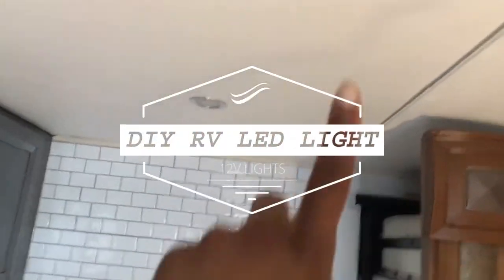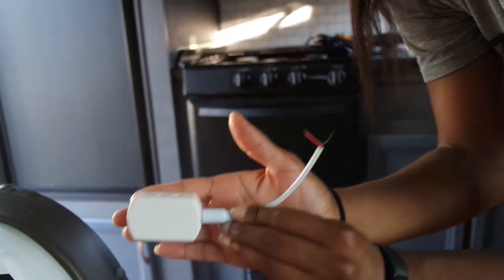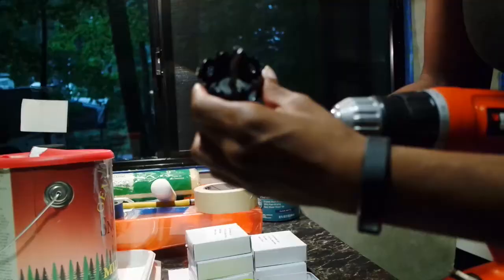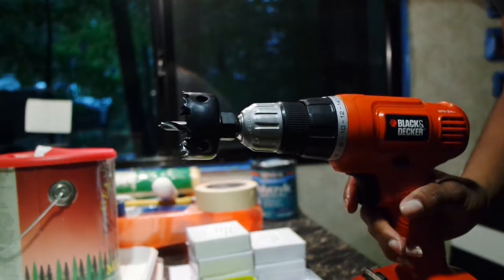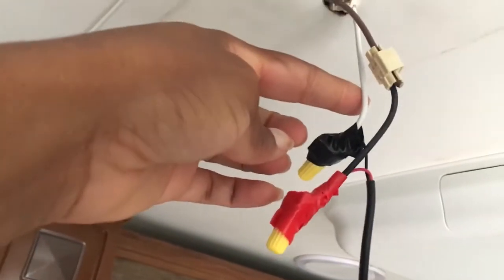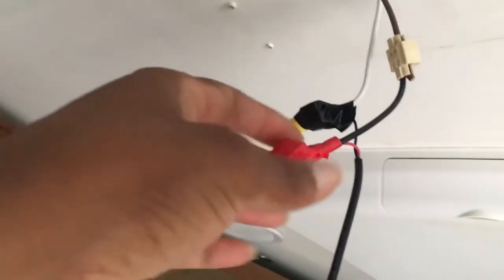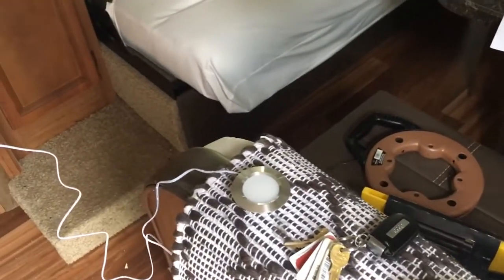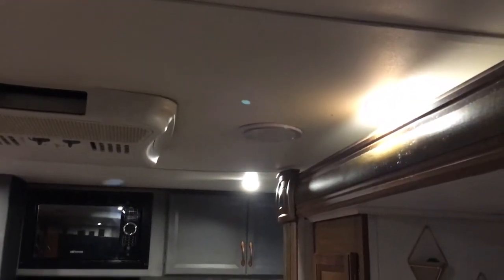DIY RV LED Puck Lights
A NEW video this week starting with some major changes to my RV. One thing I noticed while living in my RV is that at night it became so dark inside. I am excited to change all of the old lights to the new efficient LED lights.

12V LED Lights from Ebay $36.99 for a set of 6 in Warm White